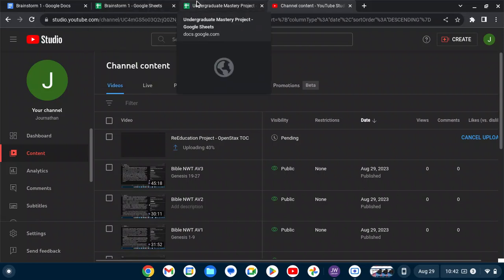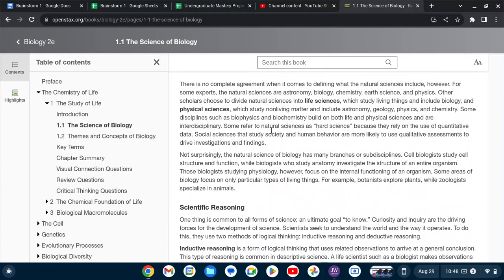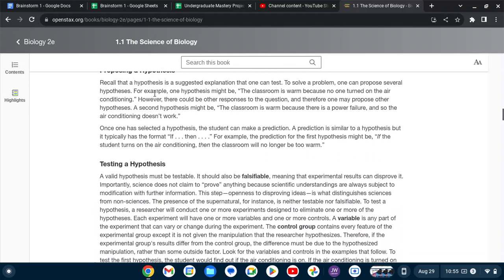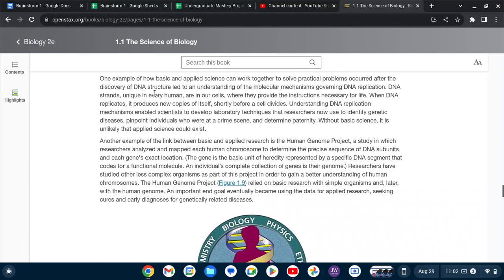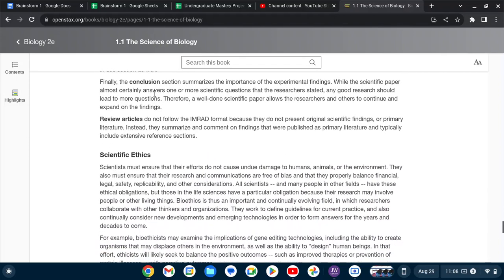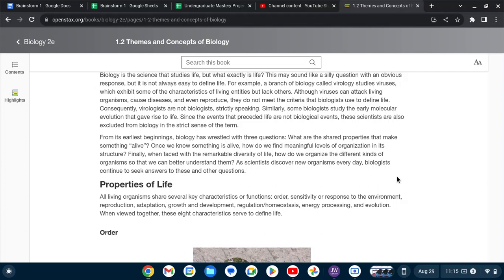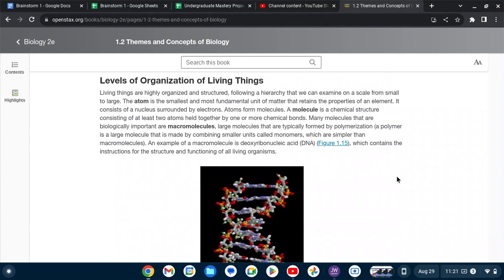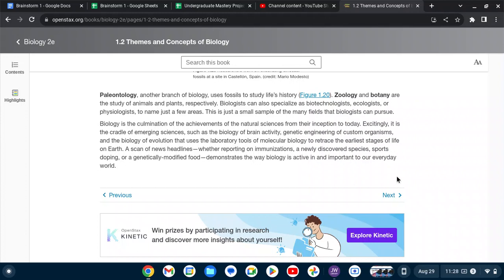ReEducation OpenStax Biology 2E 1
Introduction Sections 1.1 and 1.2 of OpenStax Biology 2E